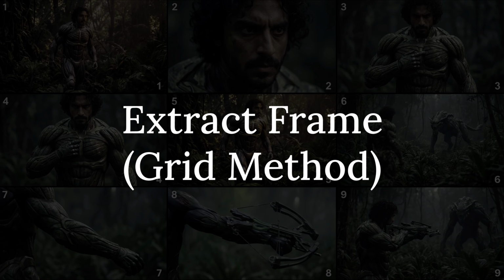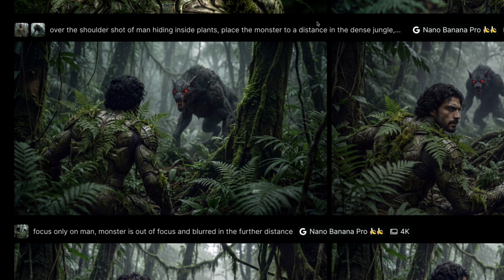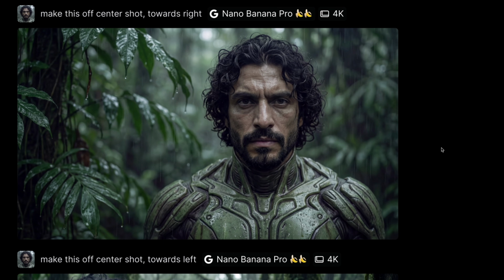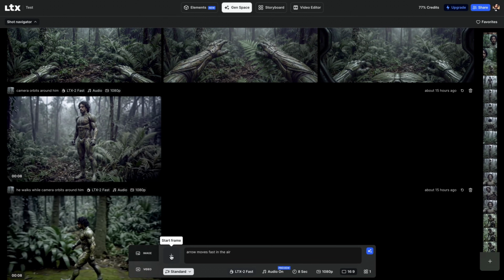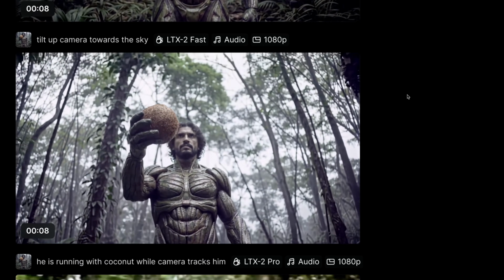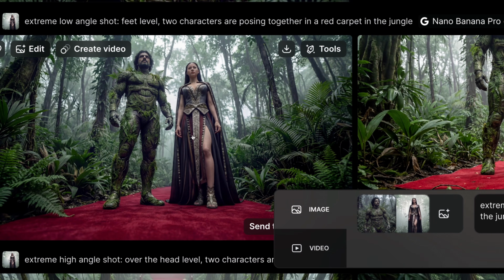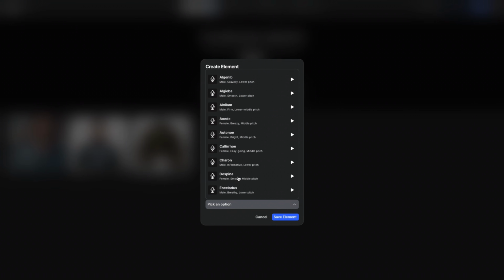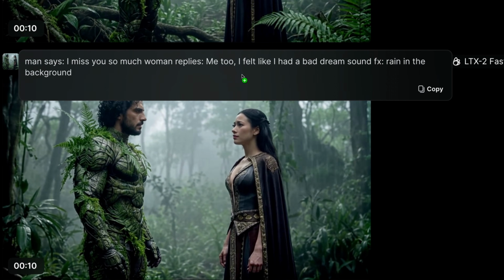The BEST Way to Create Every Camera Angle in Nano Banana PRO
Imagine taking a single static image and turning it into a full cinematic sequence with dynamic camera moves, dialogue, and consistent characters. In today's CyberJungle tutorial, I’m showing you exactly how to do that using Nano Banana Pro.

We are diving deep into the two fastest workflows for AI filmmaking: The Grid Method (Extract Frame) and the Infinite Angles Method. You will learn how to maintain character consistency (even with complex armor!), master cinematic camera movements like Dolly, Orbit, and Crane shots, and even pull off advanced VFX like shape-shifting transformations using the First Frame/Last Frame technique.

If you are ready to build your own cinematic universe starting from zero, this is the workflow you need.

In this video, you’ll learn:

- How to turn one body shot into an infinite number of angles.
- How to use the "Grid Method" for consistent storytelling.
- Mastering LTX-based camera motions (Dolly In/Out, Tracking, Snap Zoom).
- Creating VFX transformations (like the arm-to-crossbow morph).
- Using "Elements" and "Retake" to fix expressions and create consistent characters.

CHAPTERS
00:00 Intro: From Single Image to Full Movie
02:01 Method 1: The Grid (Extract Frame) Technique
04:42 Method 2: One Image, Infinite Angles
07:24 Cinematic Shot Types (Close-ups, Low Angle, POV, & More)
12:40 Mastering Camera Movement (Orbit, Dolly, & Pan)
17:41 Crane & Tracking Shots
19:00 Advanced VFX: First Frame / Last Frame Workflow
22:21 VFX Tutorial: Morphing Arm into Crossbow
25:28 Achieving Perfect Character Consistency
25:50 LTX Retake: Changing Expressions & Dialogue
26:49 Adding Spoken Dialogue & Sound Effects
31:42 Using "LTX Elements" for Multi-Character Consistency
37:57 Final Thoughts